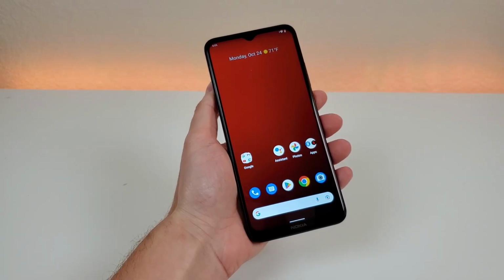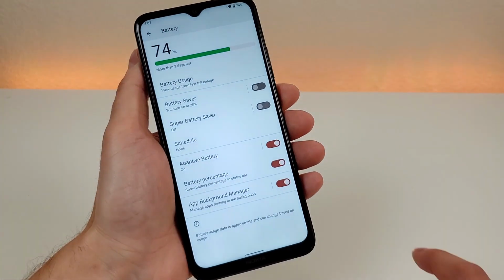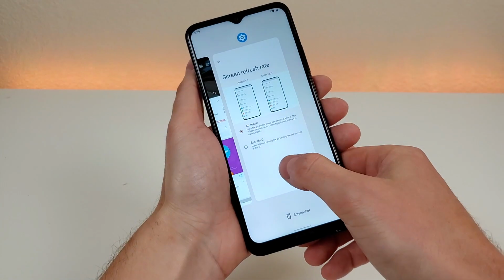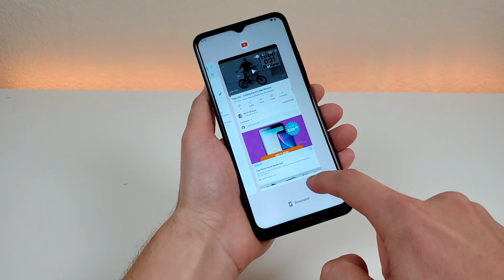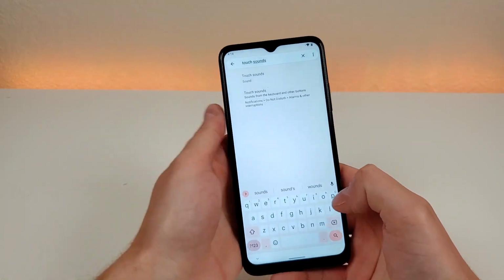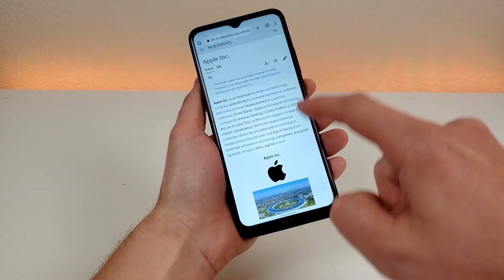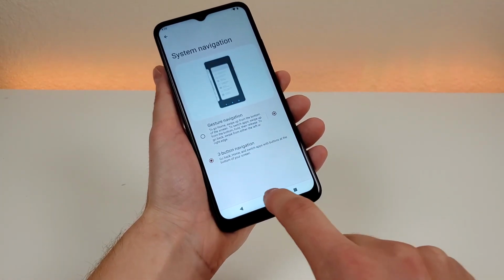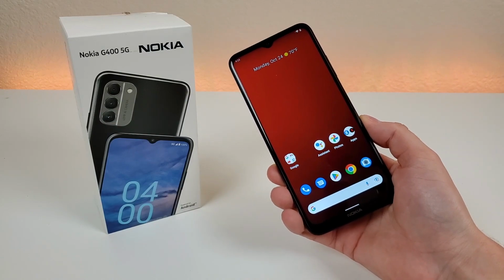Nokia G400 5G - Tips and Tricks! (Hidden Features)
Here's tips, tricks, and hidden features for the new Nokia G400 5G.
🛒 Nokia G400 5G (Amazon)
🛒 Nokia G400 5G - (Best Buy)